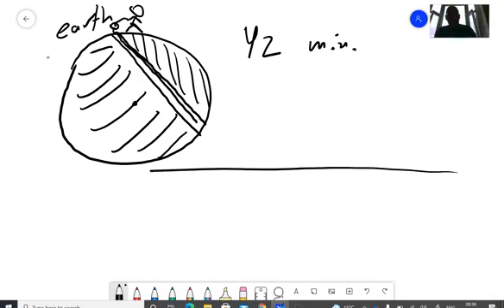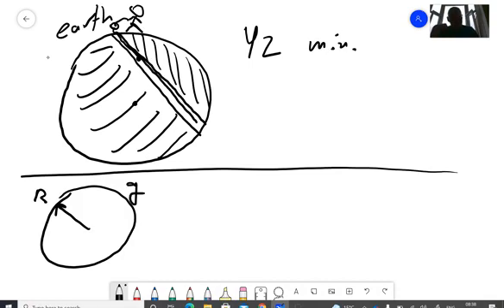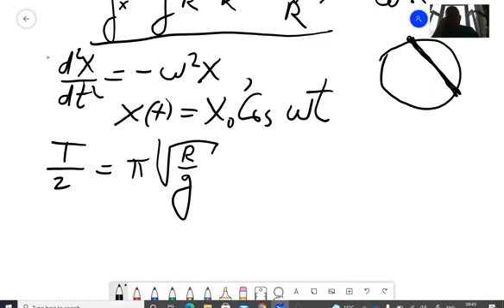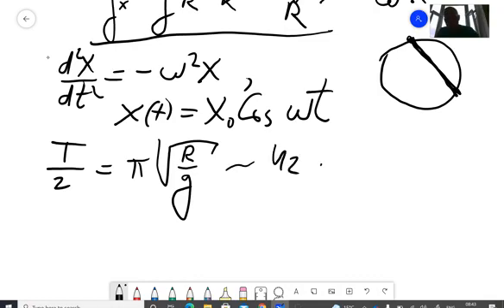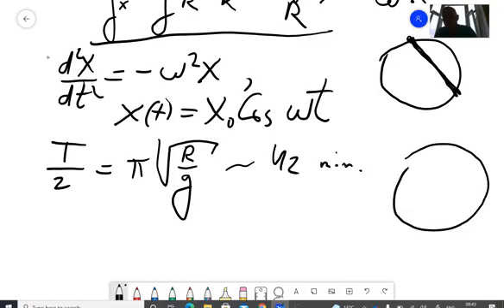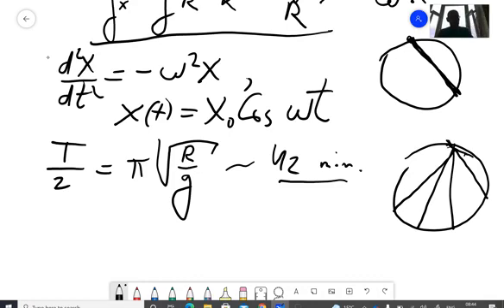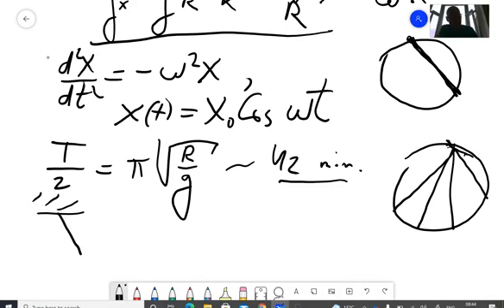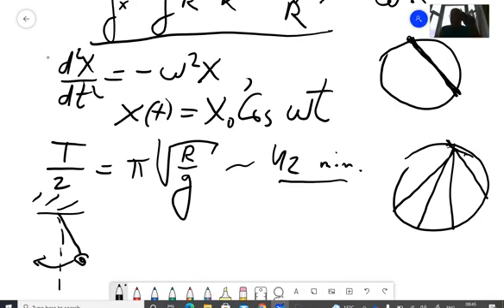Travelling through earth in 42 minutes!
A cute problem in physics: if you dig a tunnel in earth, you can use the gravitational force to travel to any other point on earth in 42 minutes.
(neglecting friction, assuming a spherical shape and constant density).